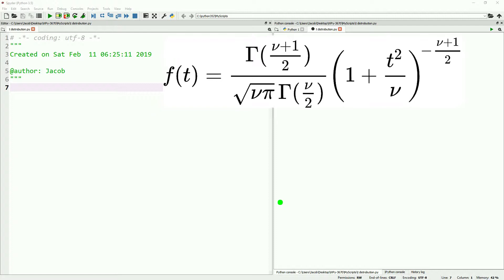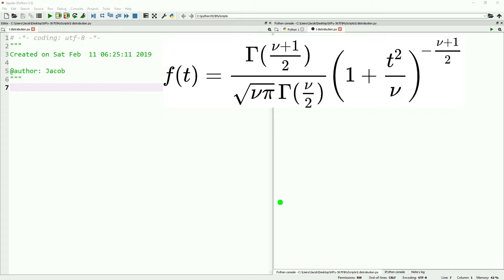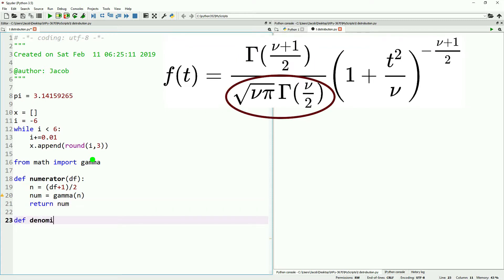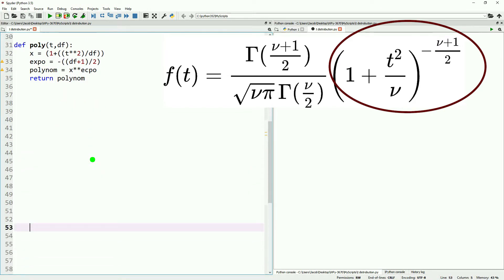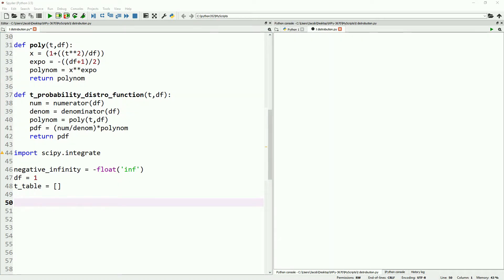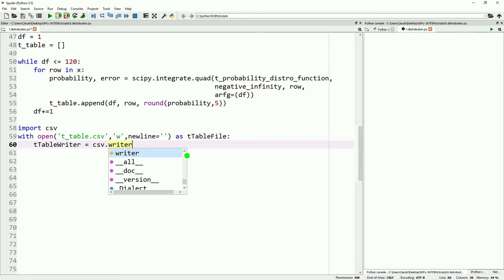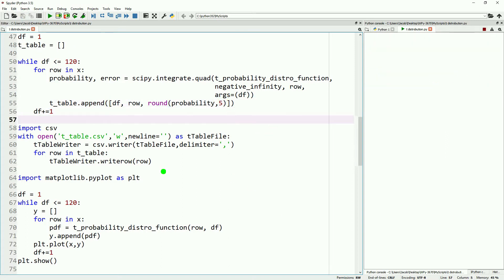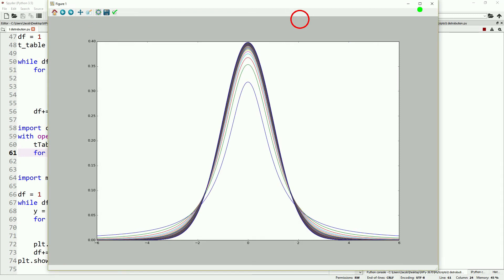The T Distributions Stats with Python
Here we look at T Distributions in python and how we can derive our own t table!